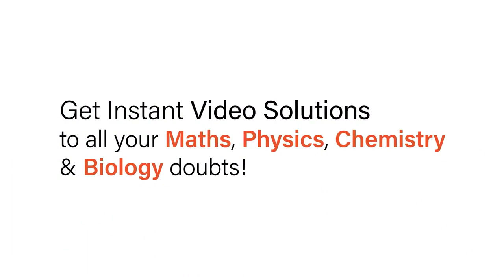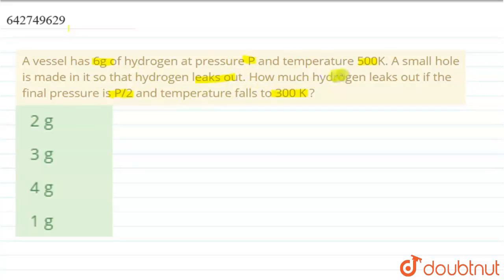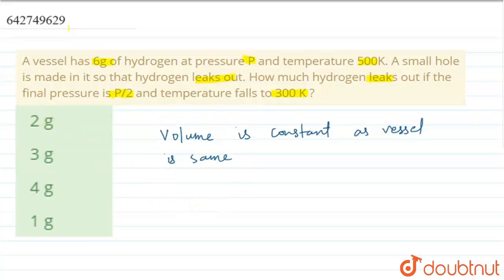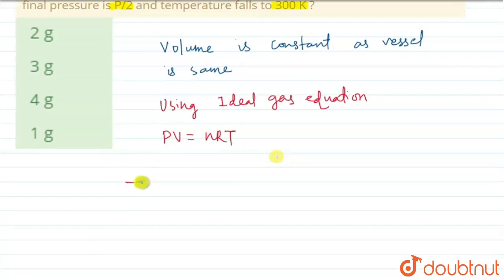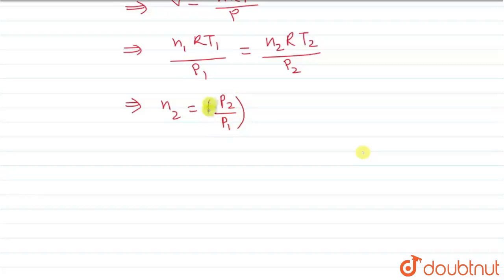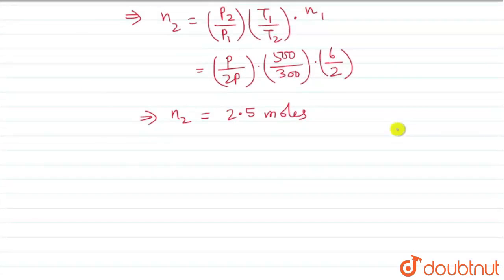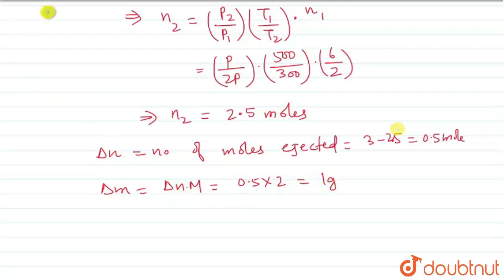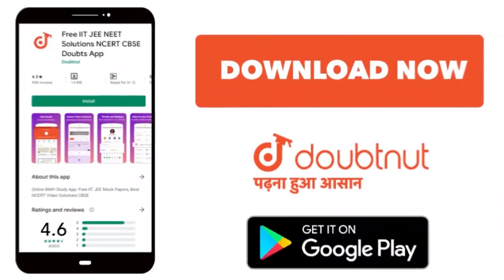A vessel has 6g of hydrogen at pressure P and temperature 500K. A small hole is made in it so t...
A vessel has 6g of hydrogen at pressure P and temperature 500K. A small hole is made in it so that hydrogen leaks out. How much hydrogen leaks out if the final pressure is P/2 and temperature falls to 300 K ?
Class: 11
Subject: PHYSICS
Chapter: KINETIC THEORY
Board:NEET

👉 Have Any Query? Ask Us.